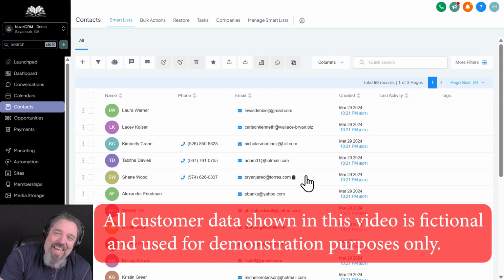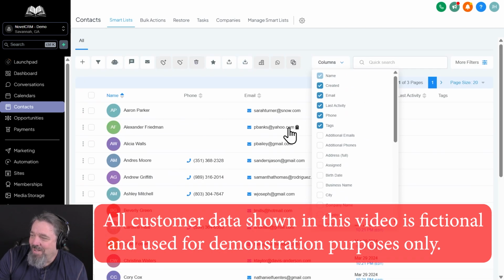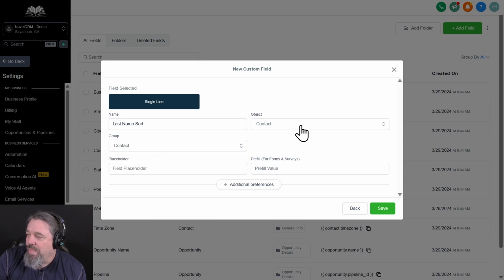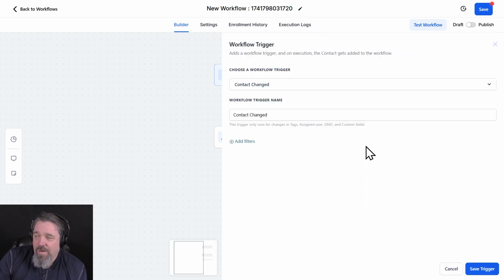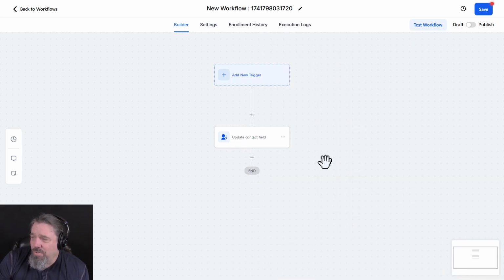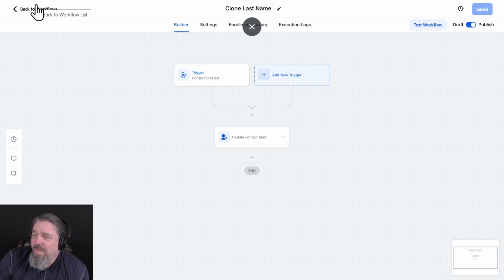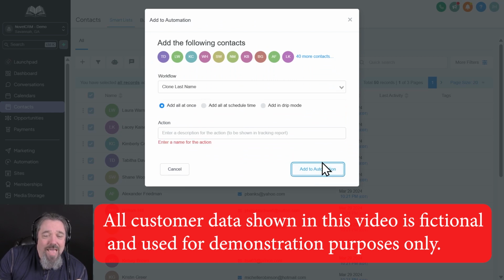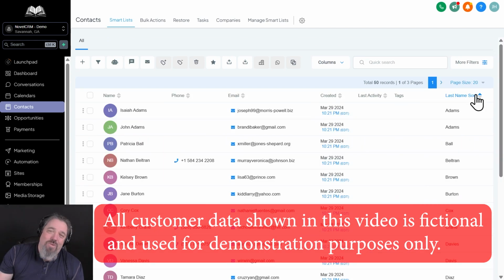GoHighLevel Quirk #63: How To Sort By Last Name